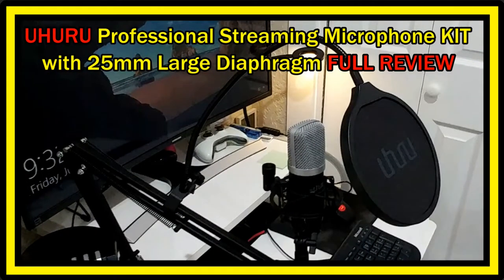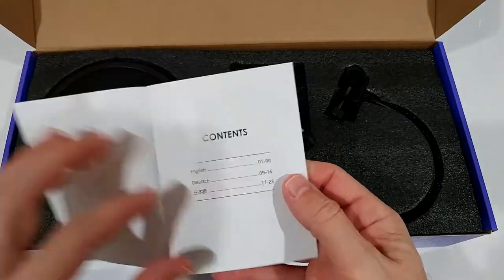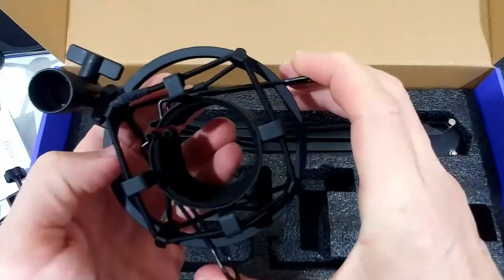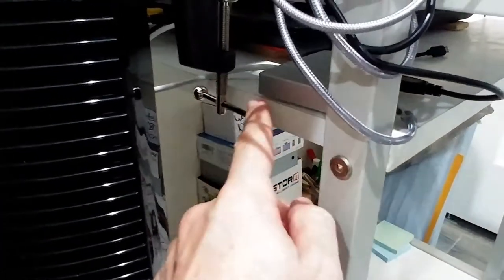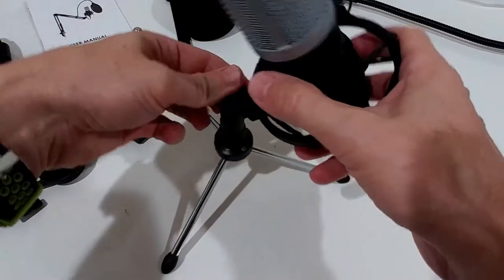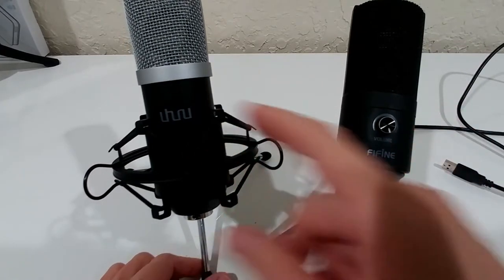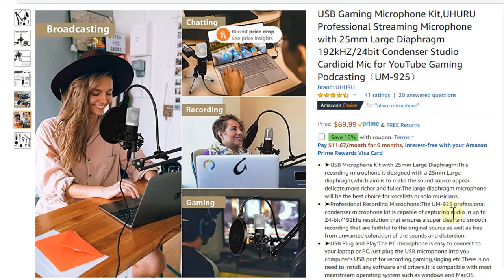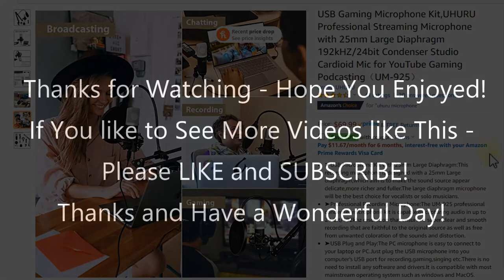UHURU Professional Gaming Streaming Microphone KIT with 25mm Large Diaphragm (UM-925) FULL REVIEW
USB Gaming Microphone Kit,UHURU Professional Streaming Microphone with 25mm Large Diaphragm 192kHZ/24bit Condenser Studio Cardioid Mic for YouTube Gaming Podcasting

FULL REVIEW with unboxing, showing full manual (instructions), installation, full sound sample (recording sample)

Get more information or buy it cheap on Amazon directly with this

USB Microphone Kit with 25mm Large Diaphragm:This recording microphone is designed with a 25mm Large diaphragm,which aim is to make the sound source appear delicate,more richer and fuller.The large diaphragm microphone will be the best choice for vocalists or solo musicians.
Professional Recording Microphone:The UM-925 professional condenser microphone kit is capable of capturing audio in up to 24-bit/192khz resolution that ensures a super clear and smooth recording that are faithful to the original source as well as free from unwanted coloration of the sounds and distortion.
USB Plug and Play:The PC microphone is easy to connect to your laptop or PC.Just plug the USB microphone into you computer's USB port for recording,gaming,singing etc.There is no need to install any software and drivers.It is compatible with most mainstream operating system such as windows and MacOS.
Microphone with Cardioid Pattern: Cardioid polar pattern design for the studio microphone captures your sound properly and make a clearer and more real sound.It can effectively reduce some unwanted noise like background noise.
Complete Microphone Set:This package includes USB microphone, suspension scissor arm, table tripod,metal shock mount, double-layer pop filter and windscreen, which is easy to install and use.The scissor arm stand can be rotated 360 degrees so that you can find the perfect location for the microphone to record from.

Manufacturer RLG
ASIN B0829MM1JX

UHURU USB Streaming Podcast Microphone Kit

Uhuru USB Microphone Kit with 25mm Large Diaphragm is a plug and play microphone, compatible with Windows, macOS, Chrome and Linux. It is equipped with a condenser mic, an adjustable scissor arm, a metal table tripod, a metal shock mount, a double-layer pop filter, and a windscreen cap. The USB microphone is capable of capturing audio in up to 24-bit/192 khz resolution that ensures a super clear and smooth recording, which is better for the studio, gaming, broadcasting, podcasting, etc.

Technical Specification:

Microphone-core: Dia.25mm Condenser
Polar Pattern: Cardioid
Frequency Response: 30Hz-16kHz
Sample Rate: 192kHz/24bit
USB Cable: USB A to B, Length 2.5m